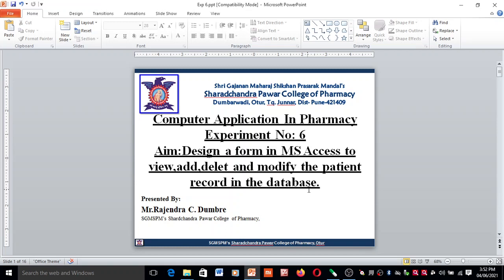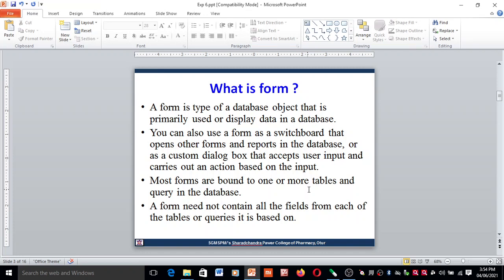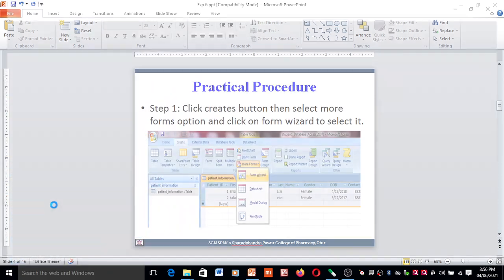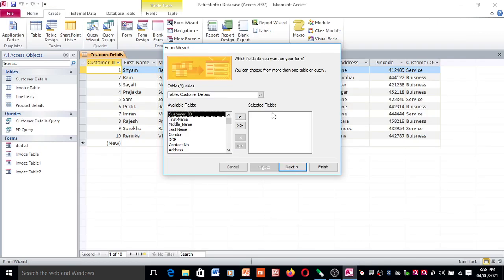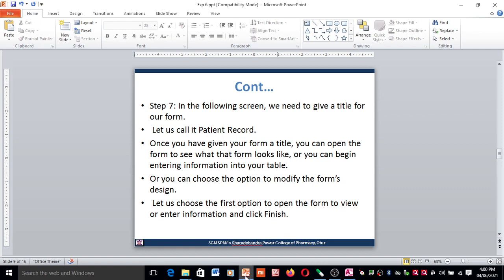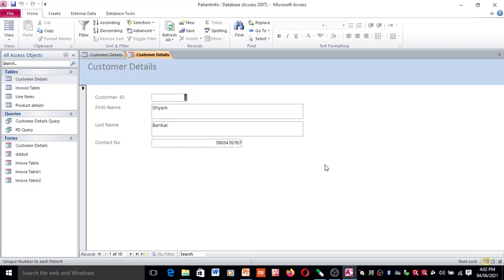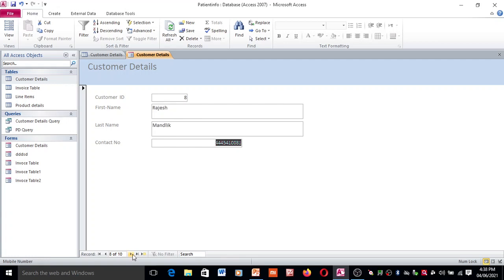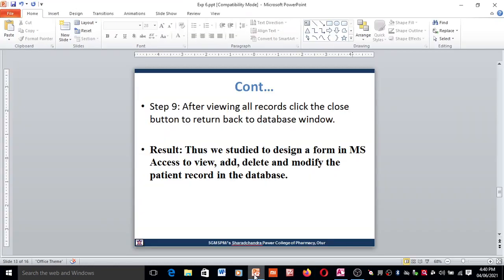Design a form in Access to view, add, delete and modify the patient record in the database.CA EXP 6